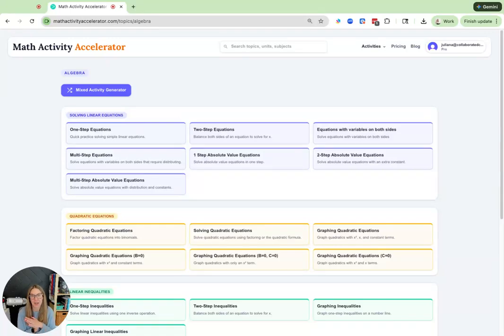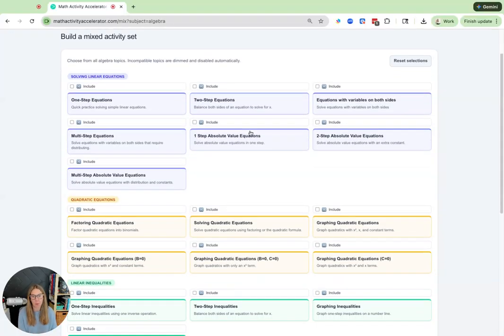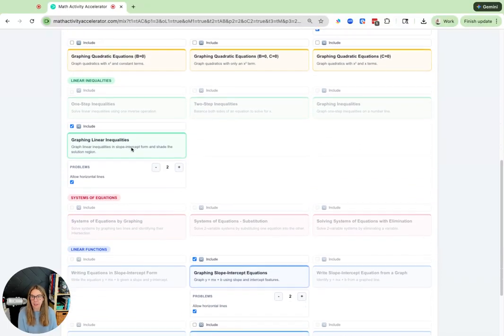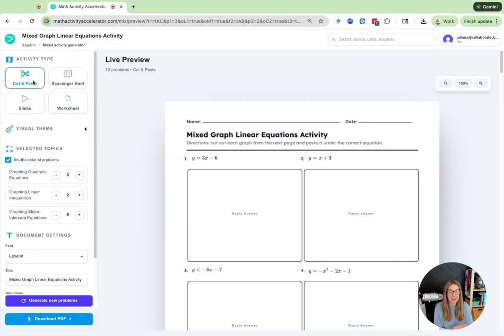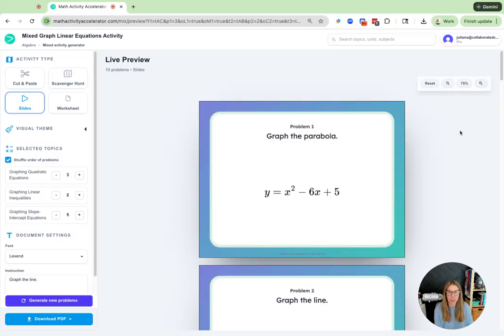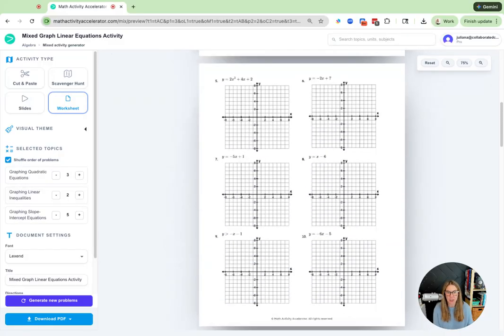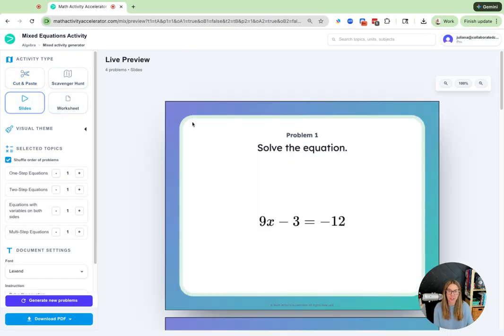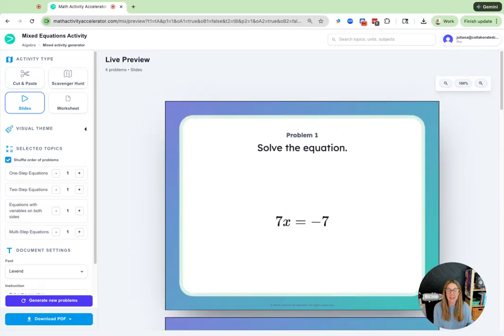Mixed Review Activity Generator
Instantly create an algebra review worksheet. Edit it in seconds and even turn it into an engaging activity like a matching math activity or scavenger hunt.